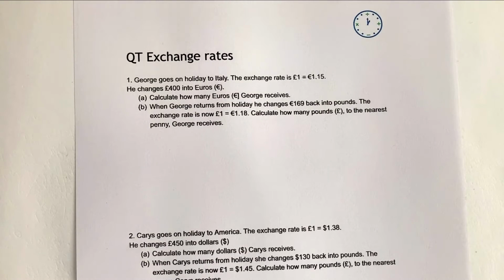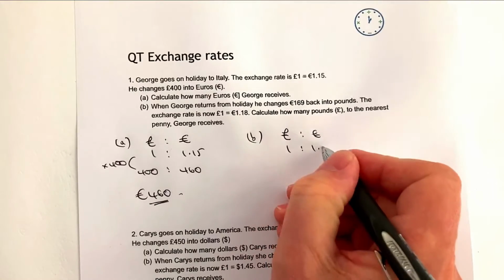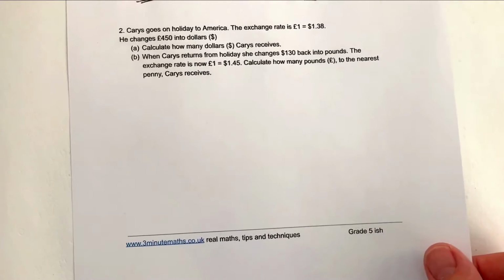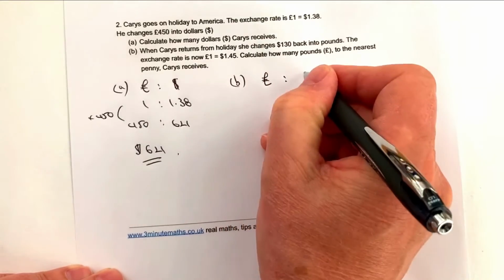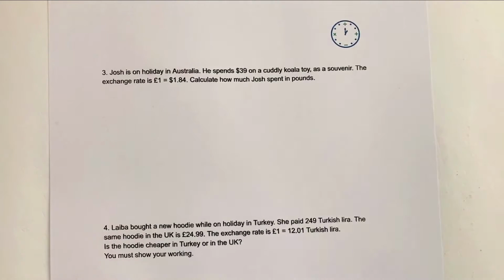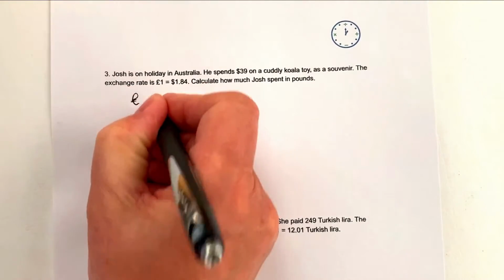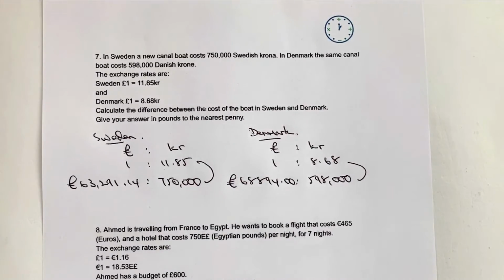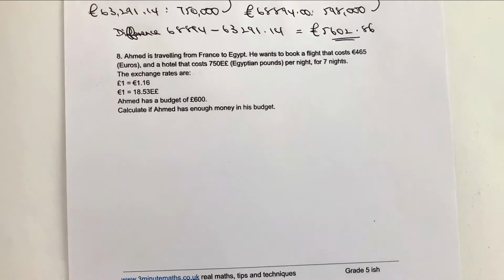Exchange Rates - GCSE maths grade 4 / 5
This video is a quick reminder of exchange rates for GCSE maths, and is aimed at around grade 4 / 5. You can download the worksheet from 3minutemaths.co.uk, although please do

Here's the timestamps:
0:00 Intro
0:48 Question 1
3:08 Question 2
4:40 Question 3
5:28 Question 4
6:45 Question 5
7:51 Question 6
10:12 Question 7
13:20 Question 8

Here's the questions:
1. George goes on holiday to Italy. The exchange rate is £1 = €1.15.
He changes £400 into Euros (€).
Calculate how many Euros (€] George receives.
When George returns from holiday he changes €169 back into pounds. The exchange rate is now £1 = €1.18. Calculate how many pounds (£), to the nearest penny, George receives.
2. Carys goes on holiday to America. The exchange rate is £1 = $1.38.
He changes £450 into dollars ($)
Calculate how many dollars ($) Carys receives.
When Carys returns from holiday she changes $130 back into pounds. The exchange rate is now £1 = $1.45. Calculate how many pounds (£), to the nearest penny, Carys receives.
3. Josh is on holiday in Australia. He spends $39 on a cuddly koala toy, as a souvenir. The exchange rate is £1 = $1.84. Calculate how much Josh spent in pounds.
4. Laiba bought a new hoodie while on holiday in Turkey. She paid 249 Turkish lira. The same hoodie in the UK is £24.99. The exchange rate is £1 = 12.01 Turkish lira.
Is the hoodie cheaper in Turkey or in the UK?
You must show your working.
5. A new watch costs ¥21000 in Japan. The same watch costs £169.99 in the UK. The exchange rate is £1 = ¥153.48.
Is the watch cheaper in Japan or in the UK?
6. The exchange rate in London is £1 = 19.71 South African Rand.
    The exchange rate in Cape Town is one South African Rand to £0.05.
    Lauren wants to change some pounds in South African Rand.
    In which of these cities would Lauren get the most South African Rand?
7. In Sweden a new canal boat costs 750,000 Swedish krona. In Denmark the same canal boat costs 598,000 Danish krone.
The exchange rates are:
Sweden £1 = 11.85kr
and
Denmark £1 = 8.68kr
Calculate the difference between the cost of the boat in Sweden and Denmark.
Give your answer in pounds to the nearest penny.
8. Ahmed is travelling from France to Egypt. He wants to book a flight that costs €465 (Euros), and a hotel that costs 750E£ (Egyptian pounds) per night, for 7 nights.
£1 = €1.16
€1 = 18.53E£
Ahmed has a budget of £600.
Calculate if Ahmed has enough money in his budget.

Visit    @3 minute maths   for a full range of quick reminder and GCSE maths walkthrough videos.